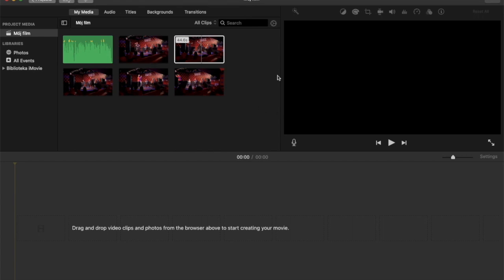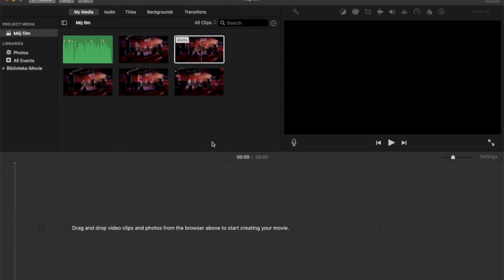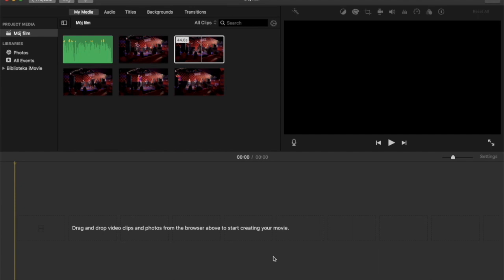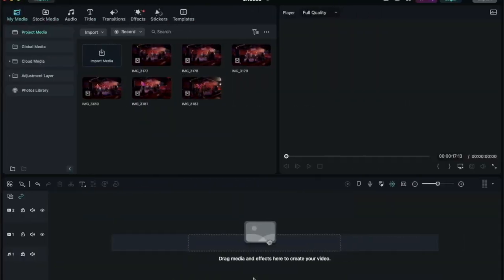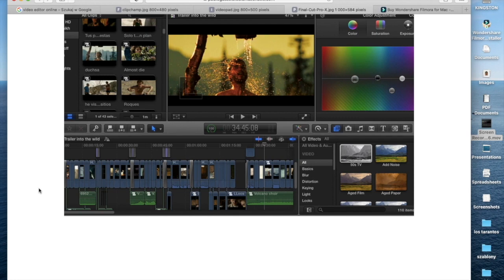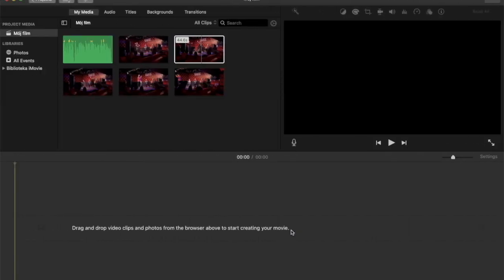Easy Movie Editing 2 Interface and Basics